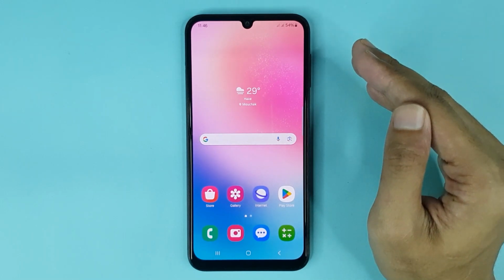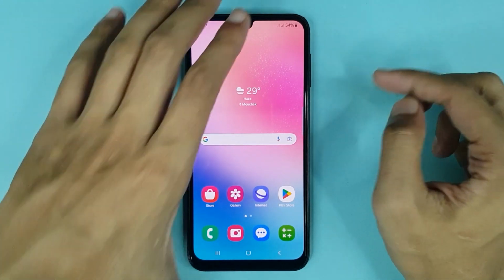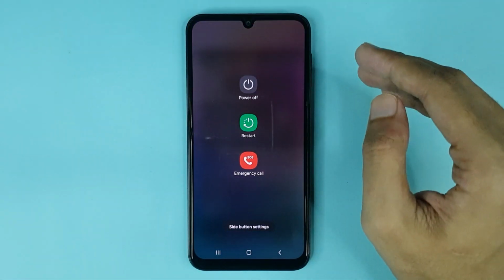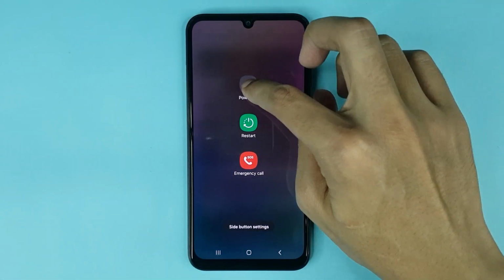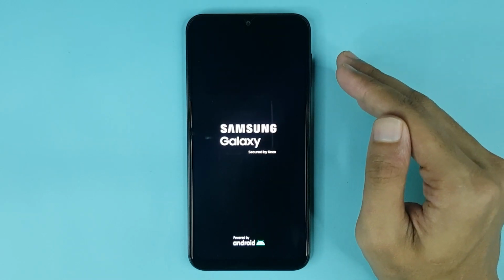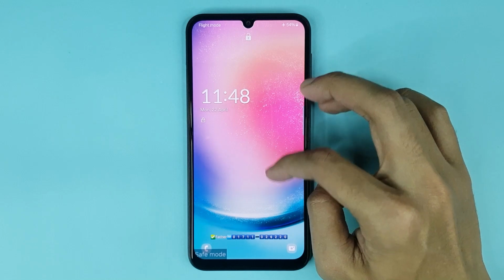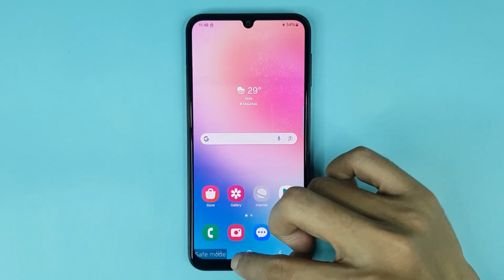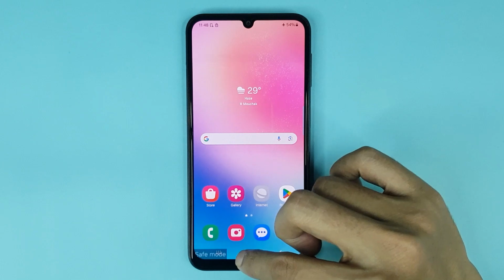How to Enable or Disable Safe Mode on Android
A quick guide to enable or disable safe mode in your Android phone.